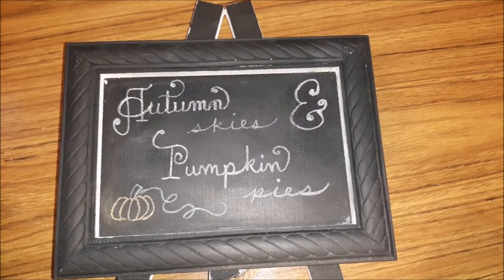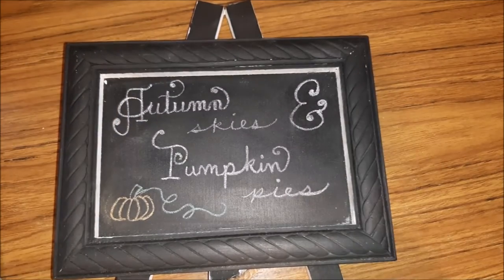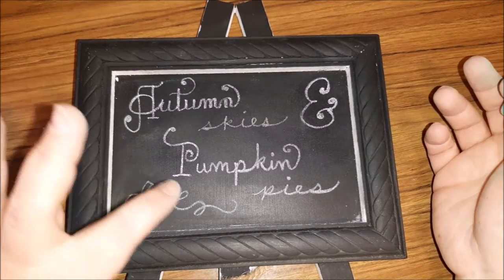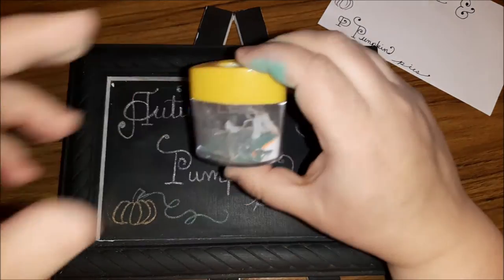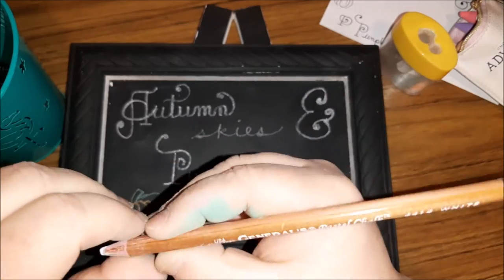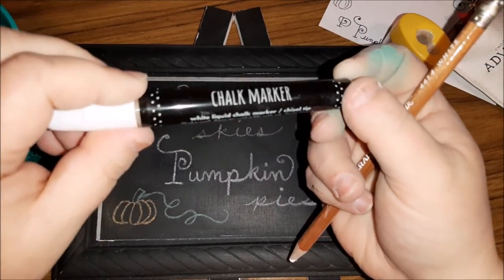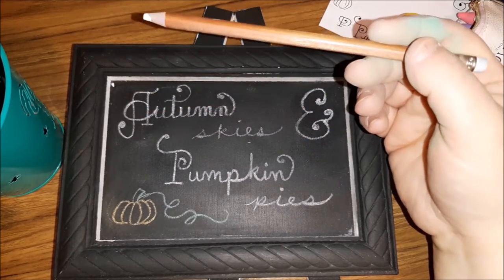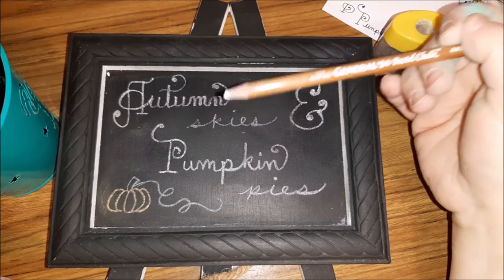Watch Me Draw A Holiday Chalkboard & Chalk Info ~ Toy-Addict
Children are not the primary audience for this video.  This content was created with adult viewers in mind. Adult collectors of nostalgia and pop culture are the intended audience. Toy-Addict does not collect information about any viewers.  Viewers are not encouraged to share any personal information.  Under the Code of Federal Regulations 16 cfr 321.2, this video shall not be deemed as directed to children. Pinterest Chalk It Up Chalkboard Idea Board:

Toy-Addict EBay Store
Vintage Toy-Addict on Etsy